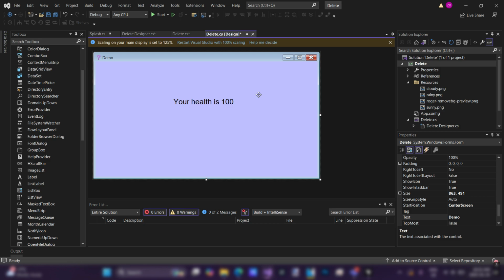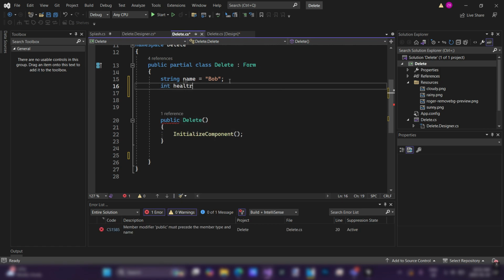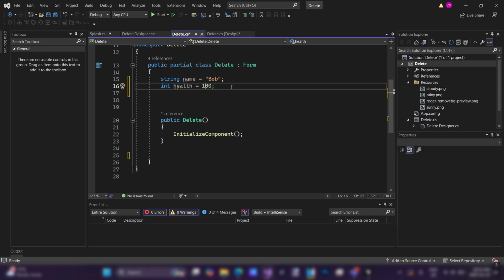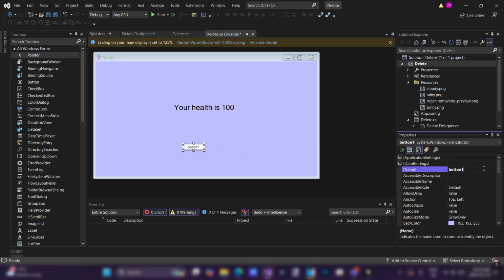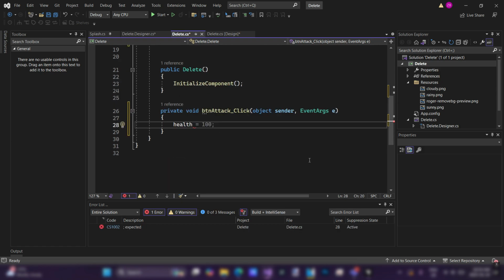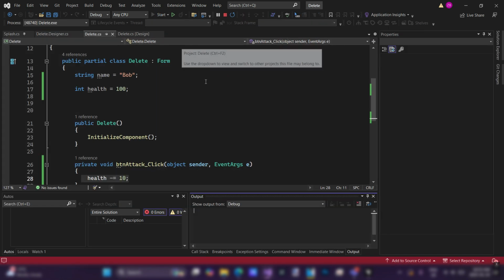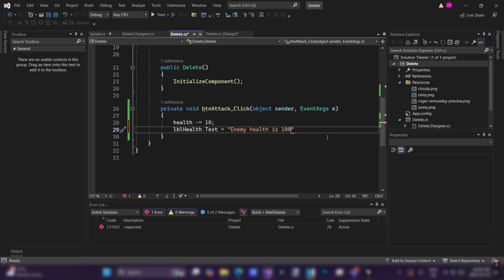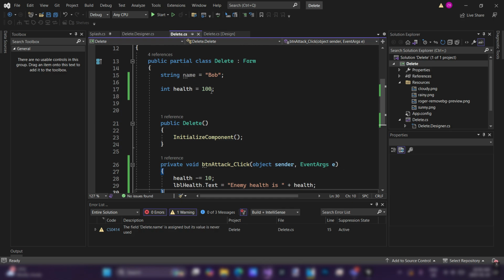Integers | Intro C# Visual Studio